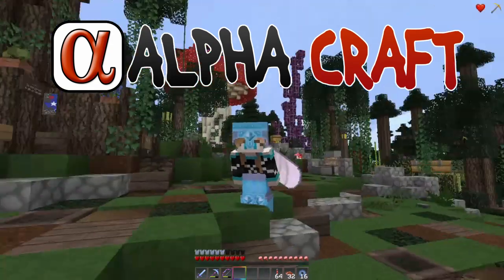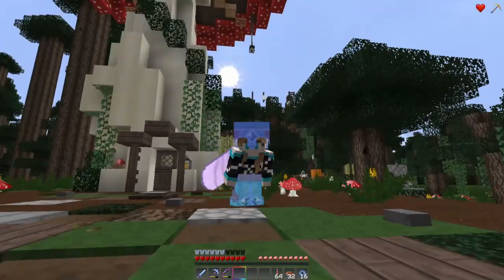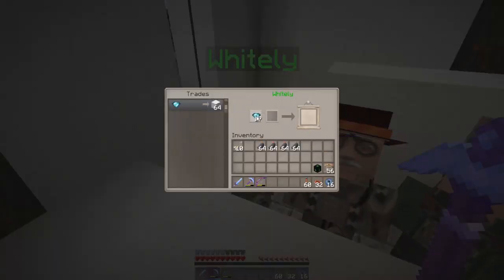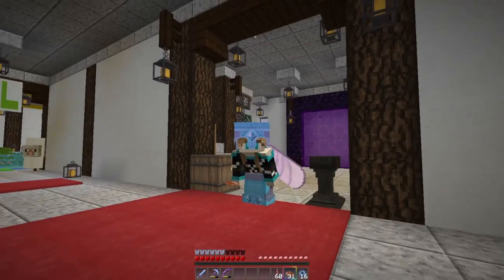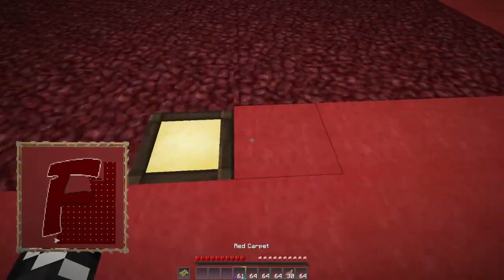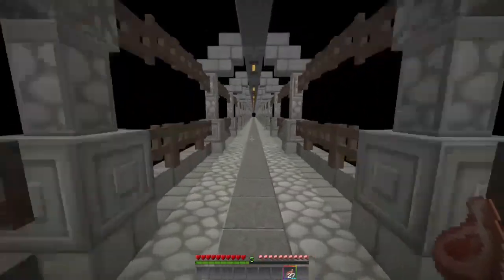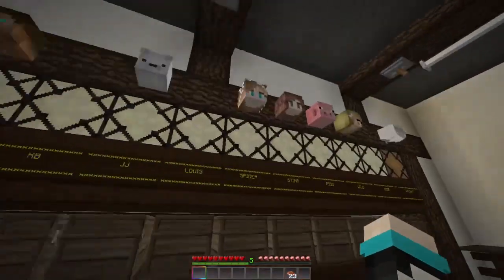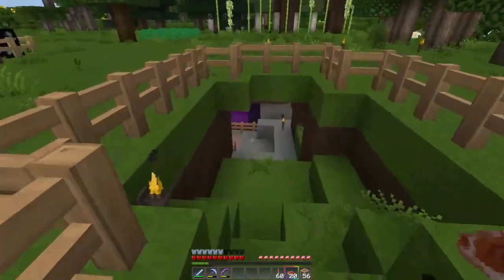Making a Logo map in the End - Alphacraft season 2 Minecraft java edition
Today on Alphacraft, I start making a map for our fabulous and fearless server leader Frilioth, and Dreyma joins in and helps out!  Also, I have lots of little errands and other distractions going on, it's face paced today, I hope you can keep up!
I am preparing for several upcoming projects!!

Ep 52

Here are the other very talented AlphaCraft Member links, I hope you’ll check them out too!

Texture/Resource Pack used on this Java Edition world: Monsterley by MC MonaLisa
Game: Minecraft (by Mojang AB)
I play both the Java edition and the bedrock edition (Win 10) for different series

Parts of this video were created using ReplayMod for aerial/cinematic views.
Occasionally, I use shaders for screenshots or timelapses
Silders Enhanced Default
Equipment: Dell Gaming laptop, Blue Yeti mic
Recording/Streaming: OBS/Twitch
Trailer designed and produced by DubbyFX

You Tube Music Library music used:
Good Times by Patrick Patrikios
Fish Room by Verified Picasso
We March Together by Patrick Patrikios